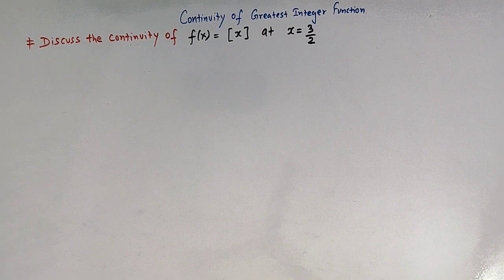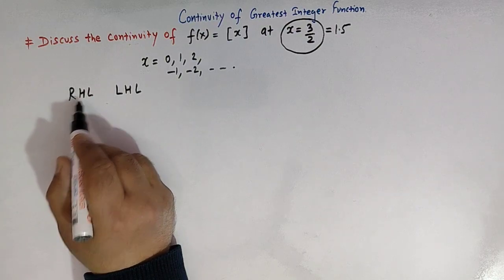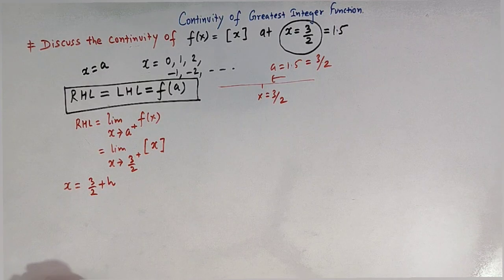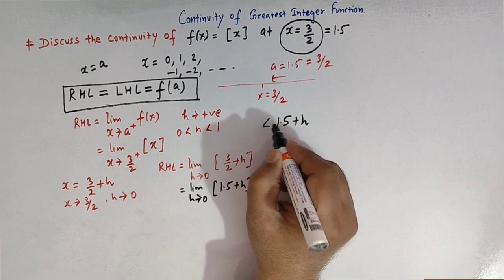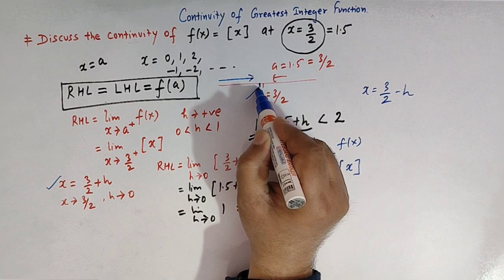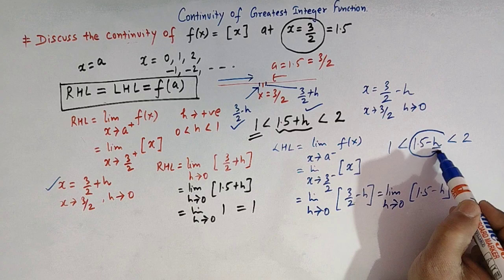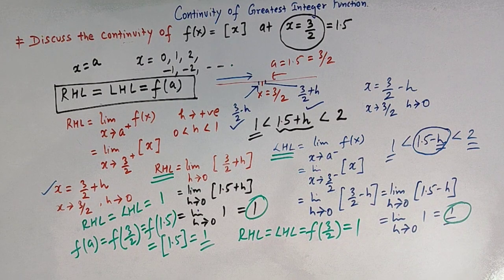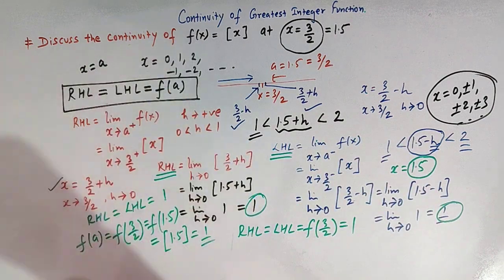Continuity of f(x)=[x] at non integral points.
How to prove the continuity of greatest Integer Function at non integral points.